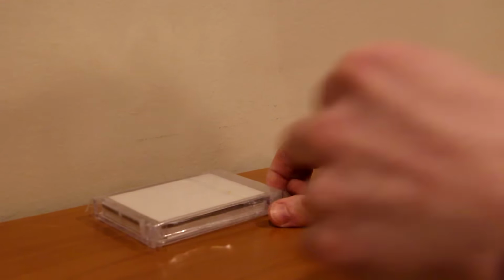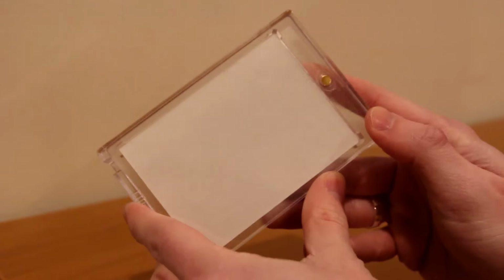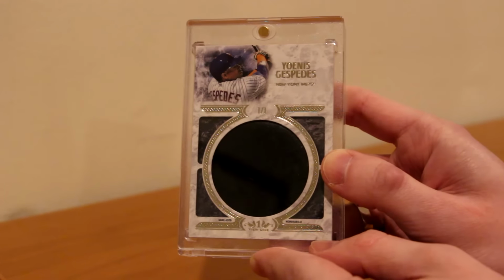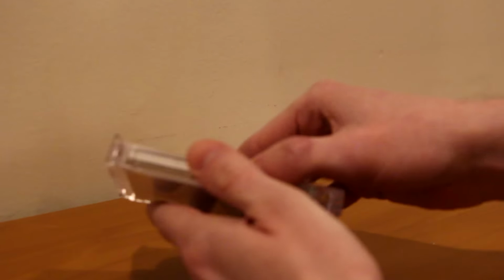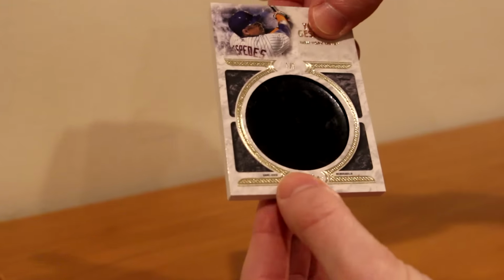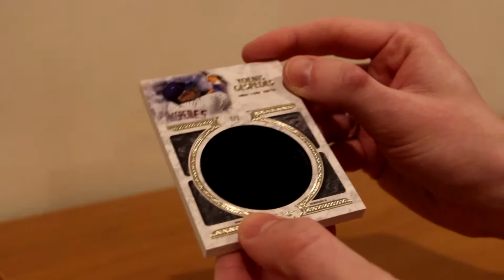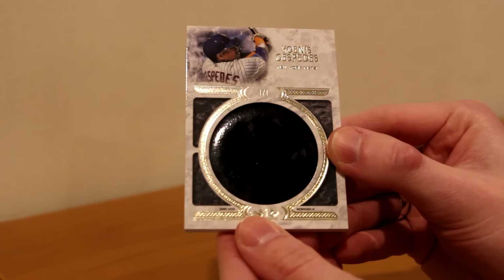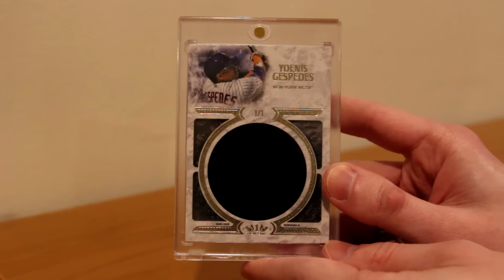Mail Day #24: BIG LUMBER!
It's a one package mail day but this one package contains some BIG LUMBER! I've wanted one of these cards since I began collecting way back in the day and I finally got my hands on one.